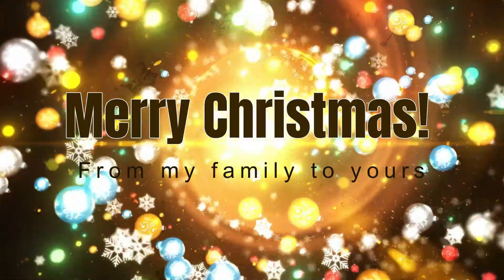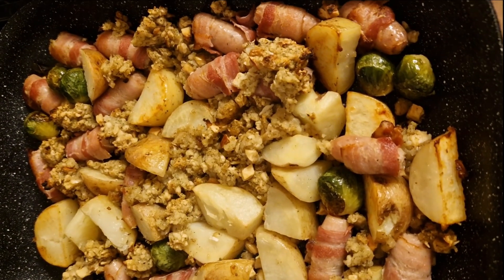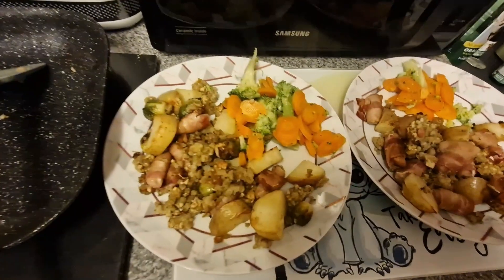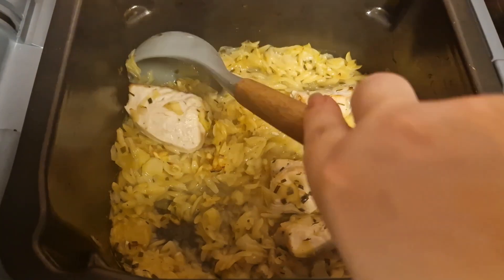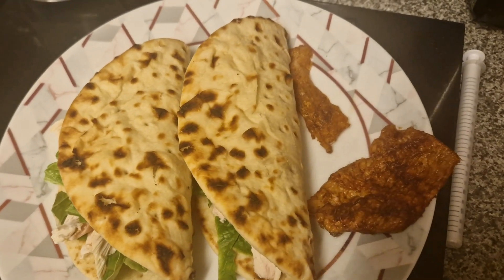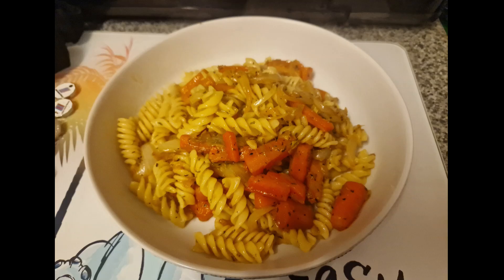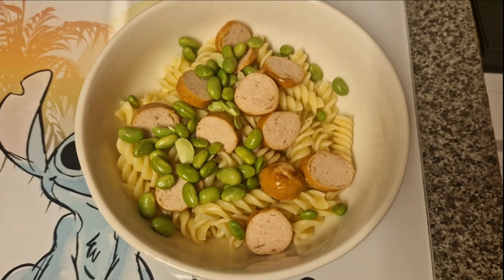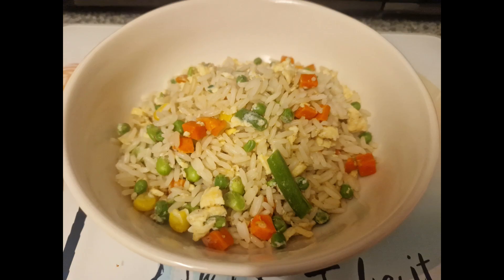Meals of the week! | Midweek meals for my family | What we eat in a week #60 | What I feed my kids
Here is our Midweek meals of the week, I show you my menu plan and what I buy each week in my shopping hauls so thought why not show you our dinners too! Hope you enjoyed :-)